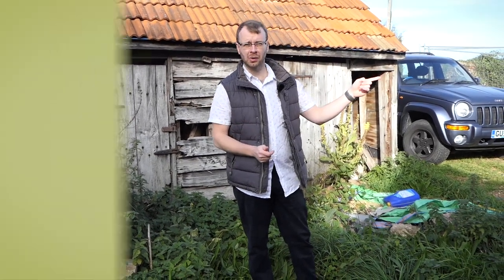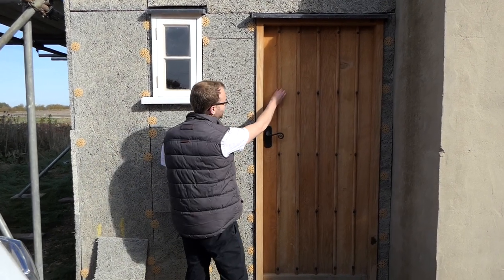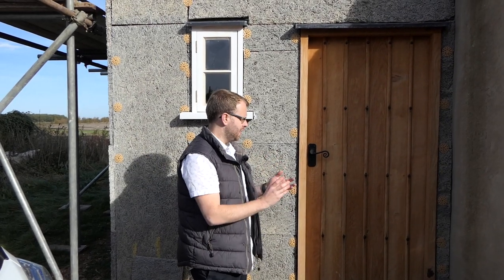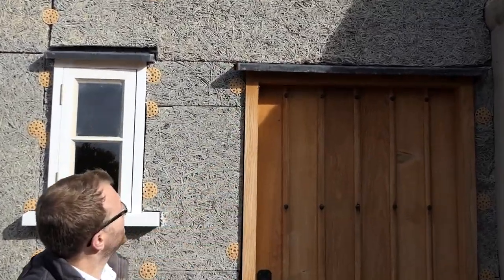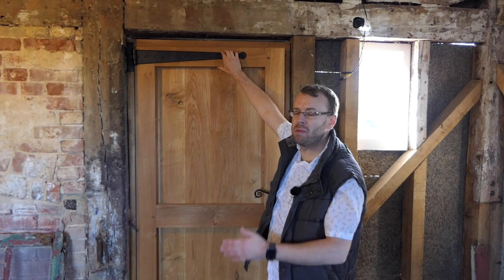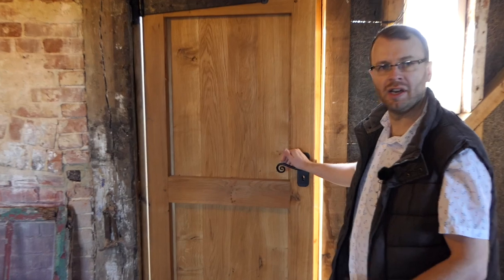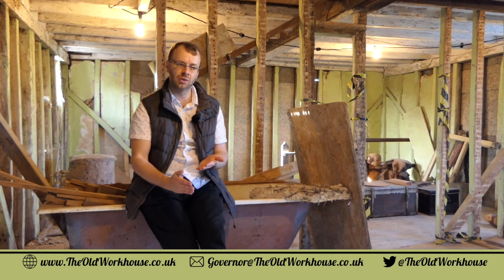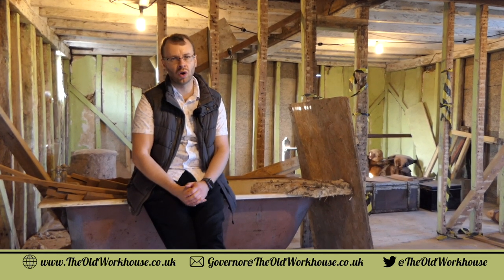The New Back Door | The Old Workhouse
After a bit of time away, were back to show you our new back door.